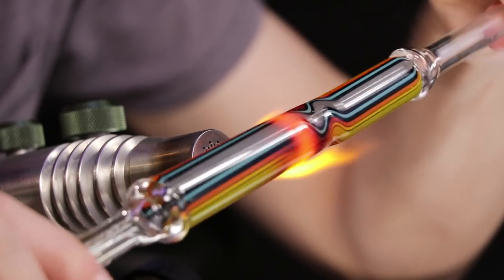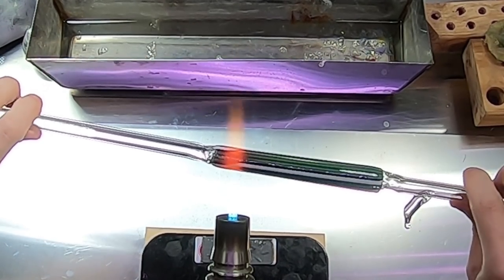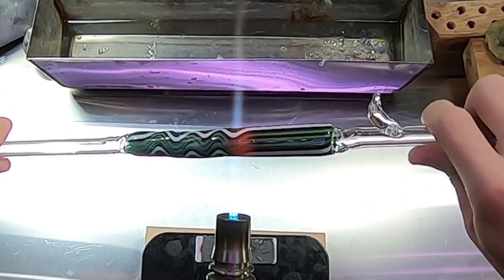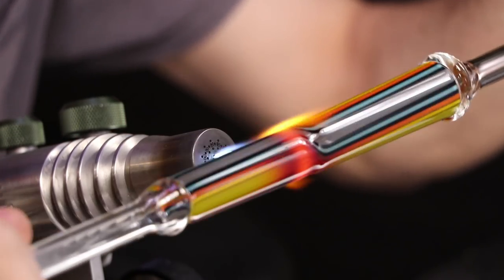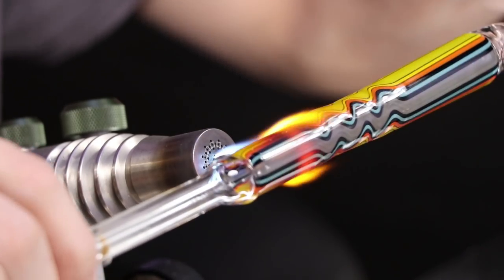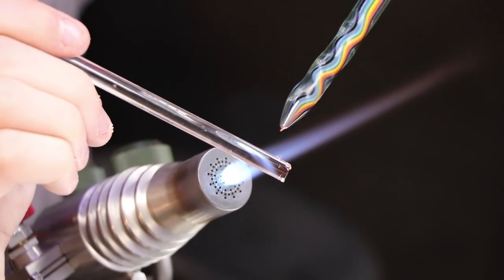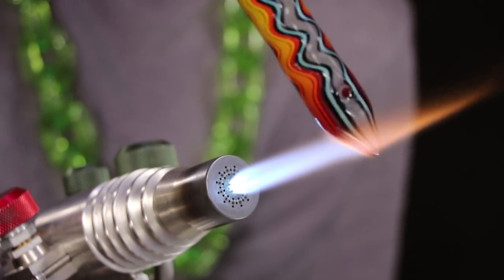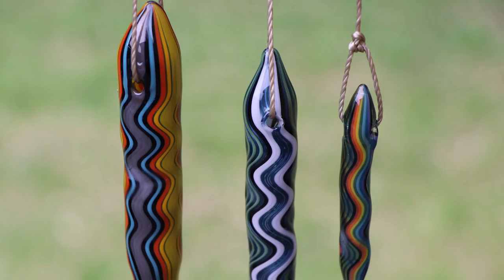Wig Wag Plumb Bob Glass Lampworking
"If you've got to Plumb Bob something you might as well do it in Style!" I'm twisting some lines to create a glass wig wag plumb bob. The Plumb bob is mainly used in construction to plumb an object vertically.

   Some more specific projects you might find on this channel are Glass Chain Necklaces, Glass Pendants, Marbles, Magnifying Glasses, Glass on Glass Fittings ( GonG ) and Blown Spheres. I also use small explosives from time to time for scientific tests; however these explosive projects should never be attempted at home, safety is my highest precaution! Never attempt glass blowing without proper ventilation and eye protection.

Studio Setup: Bethlehem Bravo Main-torch, GGT Bobcat Hand-torch, Invacare oxygen concentrator setup variable 10 LPM to 30lpm at 9psi. Ventilation hood with 12" 1000+cfm exhaust fan. 50 Watts LED hood lighting. Eye Protection of Shade 3 and 5 (face mask) UV protection along with dydinium glasses to block sodium flare.

recommended borosilicate glass sizes: Blowtube = 12mm (2mm wall), Small tube = 26mm(4mm wall), Large tube = 38mm (4mm wall). Also ~9mm solid rods

Frit: Extra caution must be taken when working with Frit. The dangers of inhaling glass dust may lead to the lung disease silicosis. Even medium and large size Frit may contain large amounts of glass dust from the sifting process. The tumbling action in the sifter may leave a charged force in the glass causing dust to cling to it. I don't recommend Frit use for beginners.

~Suggestions  Glassblowing Videos and Art~

Thanks for checking out this video on the Wig Wag Plumb Bob.